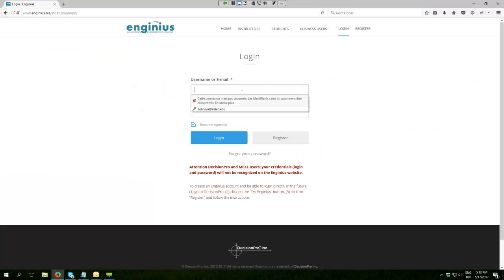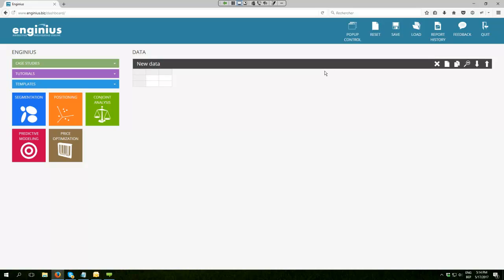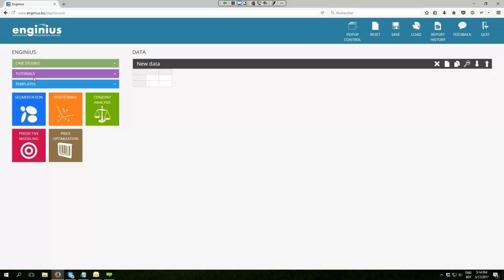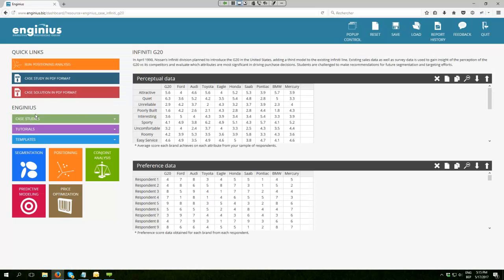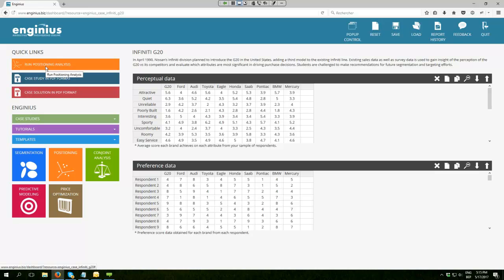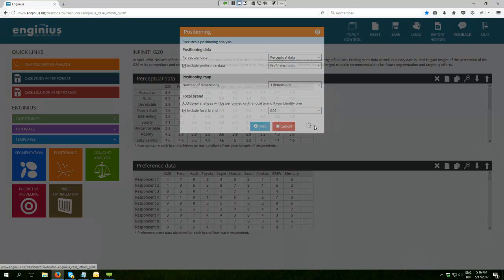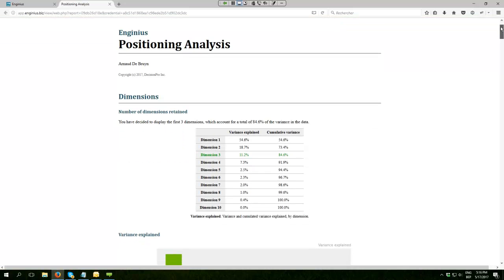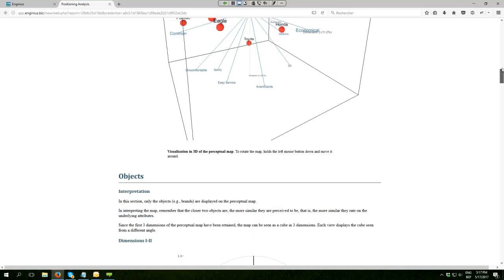A quick overview of Enginius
Discover how to access the Enginius marketing analytics platform and quickly navigate the dahsboard: models, resources, case studies, and so on. In this short video, we open a case study, run a positioning analysis on its data, and overview the report that is generated.